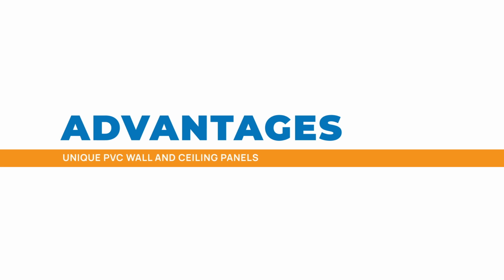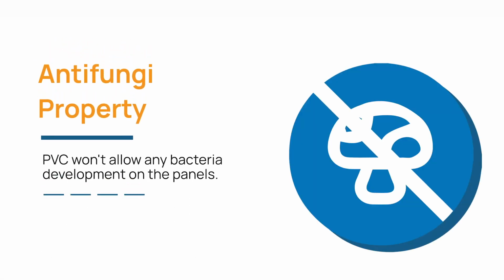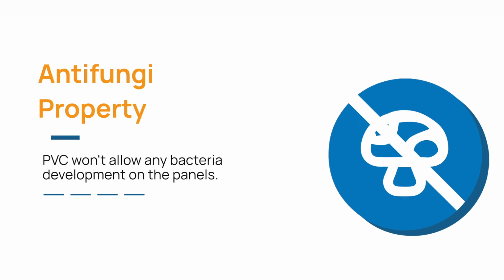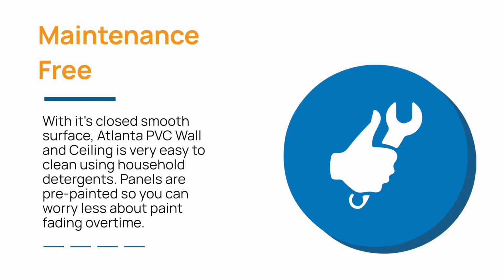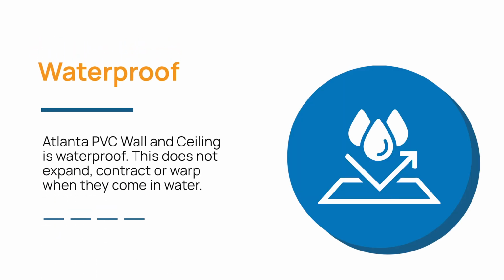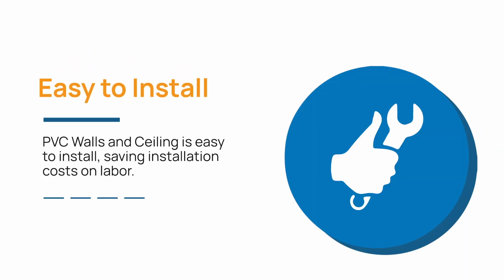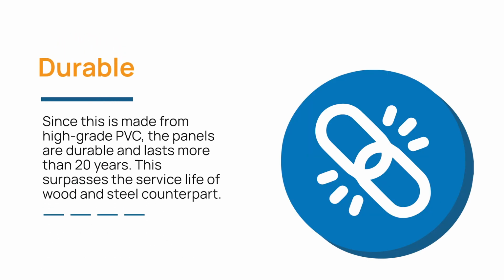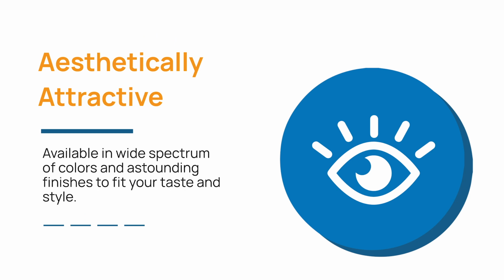Experience the beauty and durability beyond compare with Atlanta Unique Wall and Ceiling Panel.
Experience the beauty and durability beyond compare with Atlanta Unique Wall and Ceiling Panel. Join the ranks of satisfied clients and witness the latest beneficiary of Atlanta Unique Wall and Ceiling Panels' stunning beauty.

After more than 20 years, Caliraya Springs Golf Club made an aesthetically switch to Atlanta PVC Wall and Ceiling. With this new PVC ceiling panel installed all over the facility, they can now enjoy a more durable, and more attractive panel that will cater to their guests and visitors. Through the use of the Atlanta Wall and Ceiling Panel, they have saved manpower costs on installation and expected to save on maintenance costs now that they have the panel.

Caliraya Springs Golf Club is now uniquely beautiful! Watch the beautiful transformation in this video.